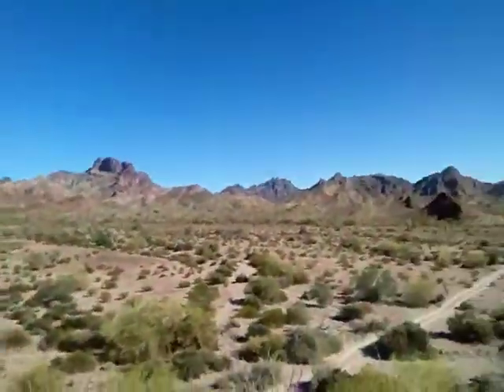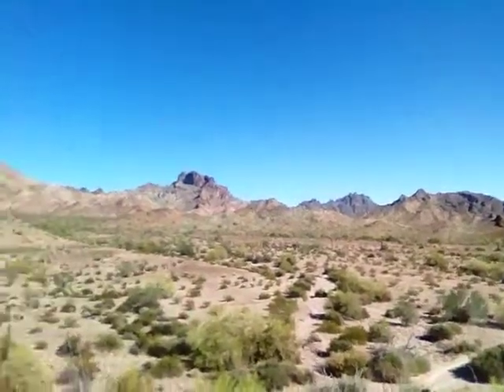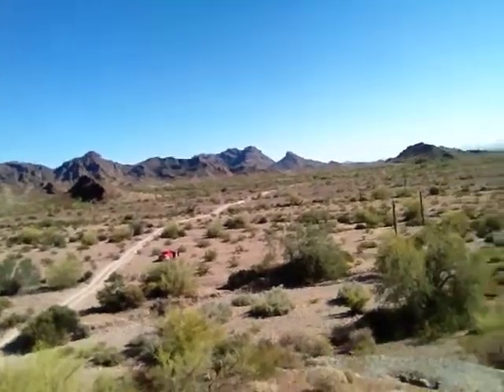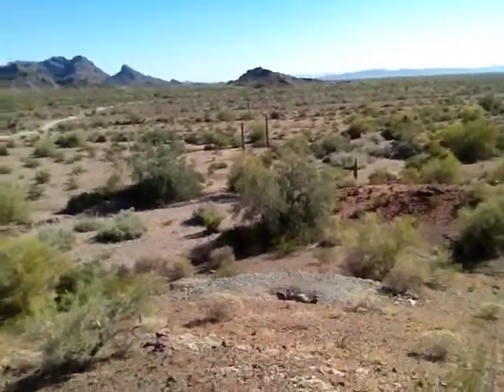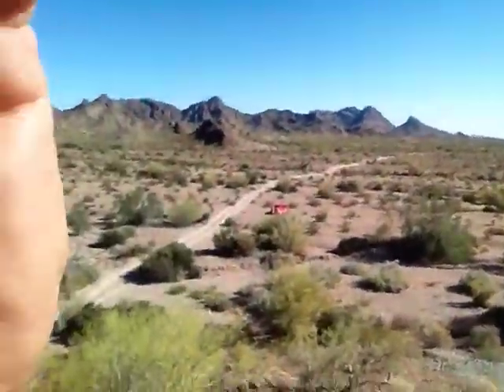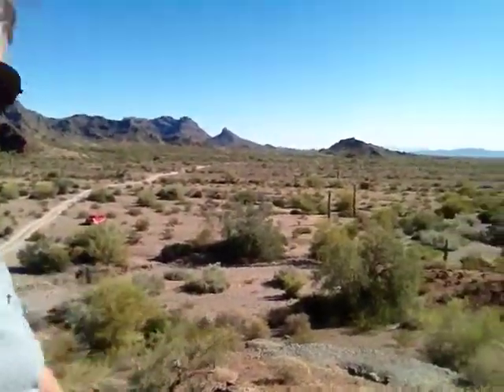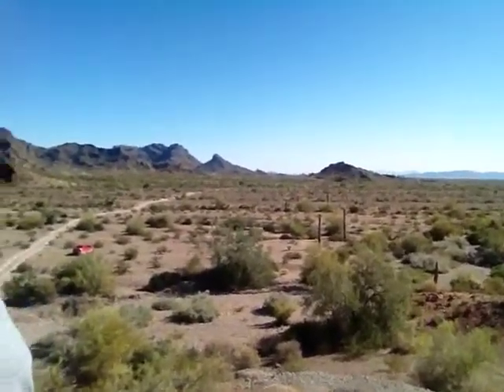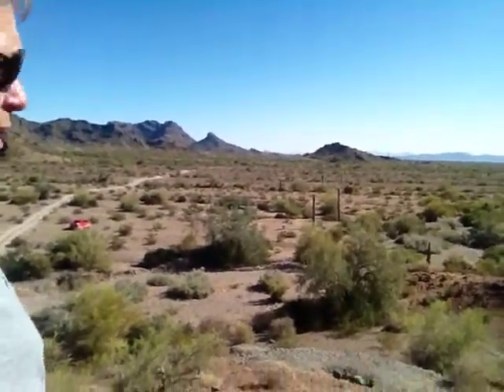2014-03-19 Day 6_Dave & Jaelene Travels_Yuma Area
A view of the Castle Dome Mines area.
It is about 40 miles north of Yuma, Arizona east of Hwy. 95.